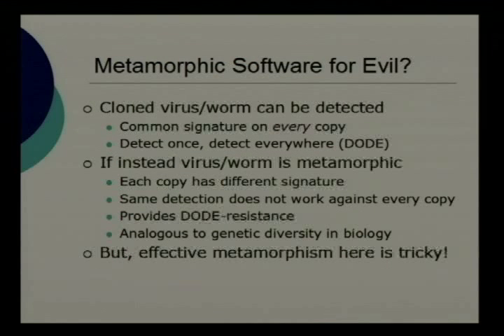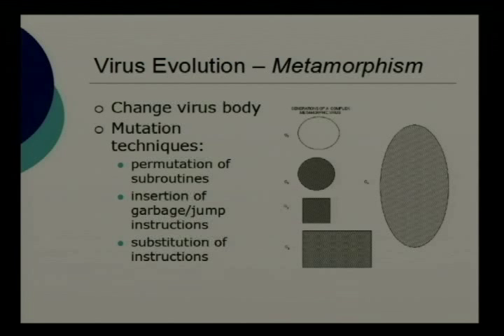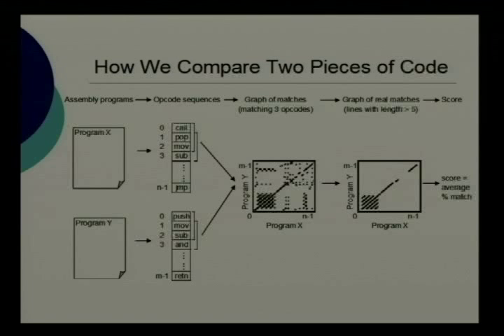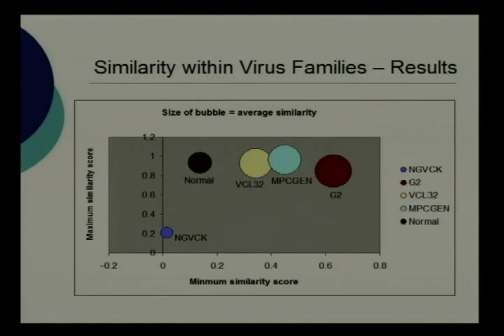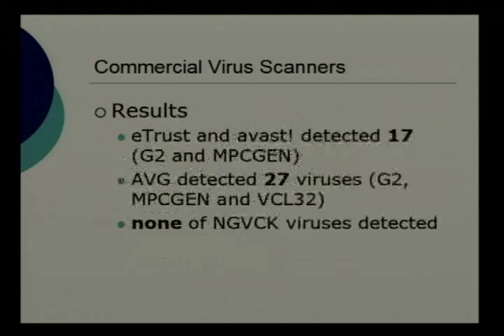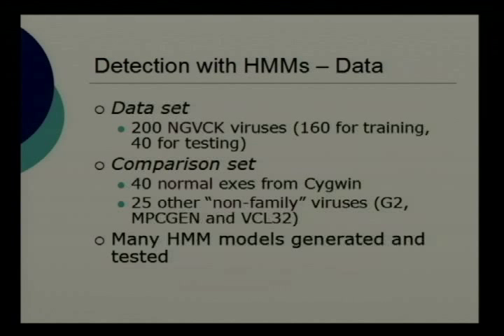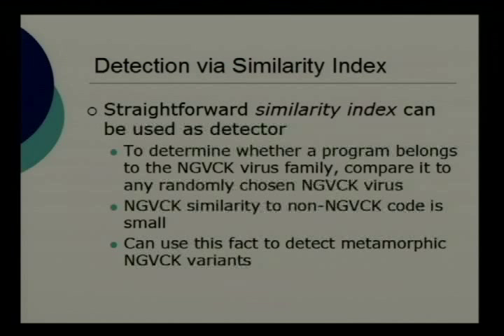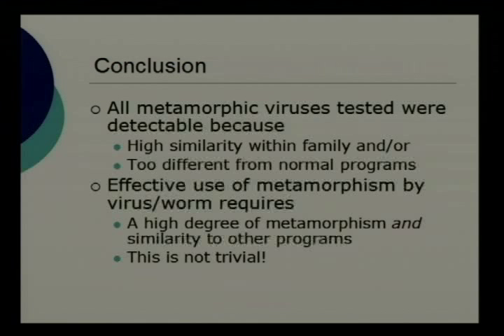Defcon14-V48-Stamp_and_Wong-Hunting_Metamorphic_Engines.mp4